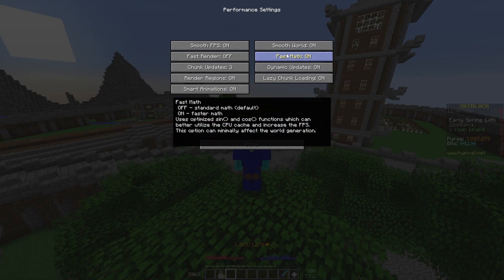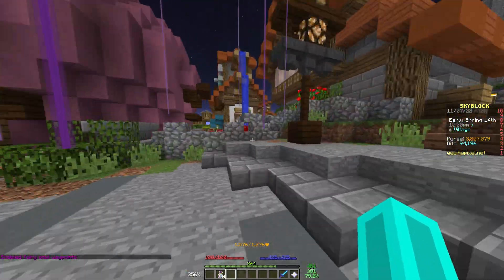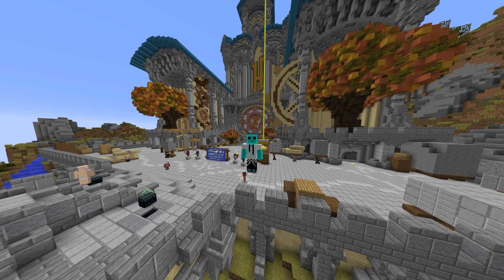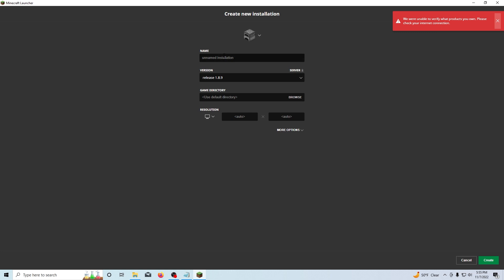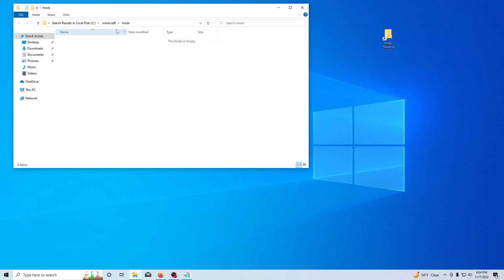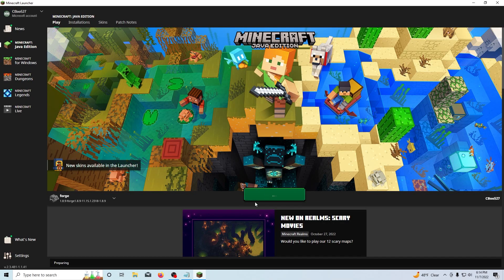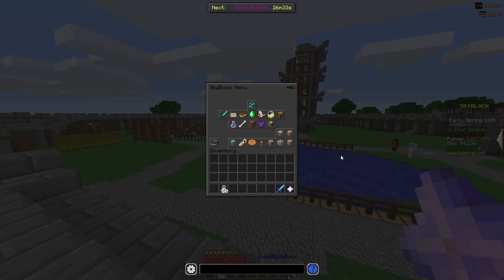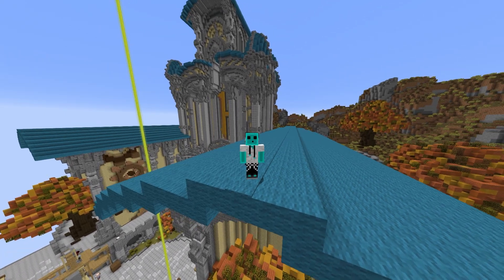The COMPLETE Mod Guide for Hypixel Skyblock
Welcome to my Hypixel Skyblock Mods Guide! If you follow everything I do, hopefully you will be able to install all of these mods and level up your Hypixel Skyblock Game!

Here are the links to every single Minecraft mod I have installed. Please remember, all of these are USE AT YOUR OWN RISK. Never download and run files from sources you don't trust! I trust all of these mods are safe, but then again, I'm just a random guy on the internet... do you trust me? Because you really shouldn't. But I am trustworthy. I think :)

I use mods for Hypixel Skyblock such as Forge, Optifine, Patcher, Not Enough Updates, Skyblock Addons, DungeonsGuide, Skyblock Extras, Replay Mod, World Edit, and Schematica. In this video, I teach you how to properly install Forge to use Minecraft Mods and Hypixel Skyblock Mods, how to cheat the experimentation table using Not Enough Updates, how to cheat dungeons using DungeonsGuide, and even how to use Schematics in Hypixel Skyblock to build cool islands. Thanks!

Chapters:
0:00 Intro
1:07 Forge
1:25 Optifine
1:51 Sildurs Vibrant Shaders
2:25 Patcher
3:37 Not Enough Updates
4:35 Skyblock Addons
4:54 DungeonsGuide
5:13 Skyblock Extras
5:48 Replay Mod
6:18 World Edit
6:43 Schematica
7:29 Transition
8:13 Setting Up Minecraft Launcher
8:46 Installing Forge
10:16 Downloading Mods
13:21 Installing Mods
14:02 Setting Up Patcher
14:58 Setting Up Optifine
15:37 Installing Sildurs Shaders
16:48 Setting Up Not Enough Updates (And Experimentation Table)
17:27 Setting Up Skyblock Addons
17:54 Setting Up Everything Else
18:49 Outro